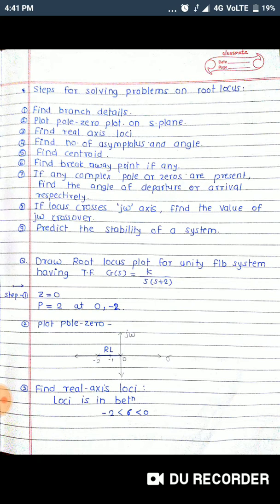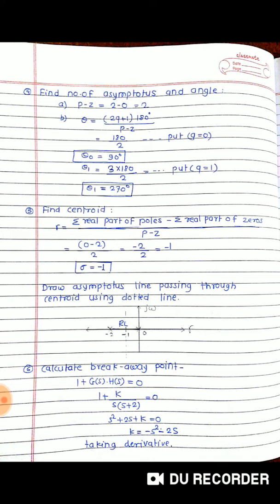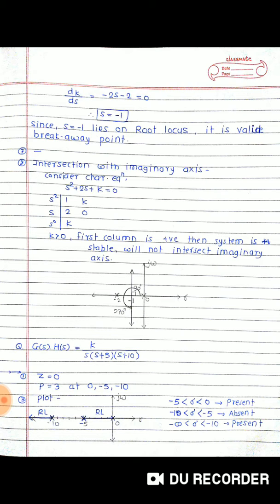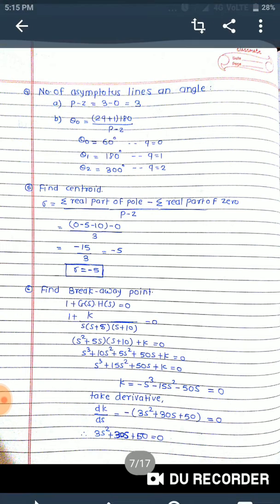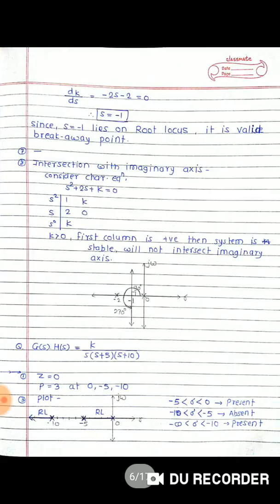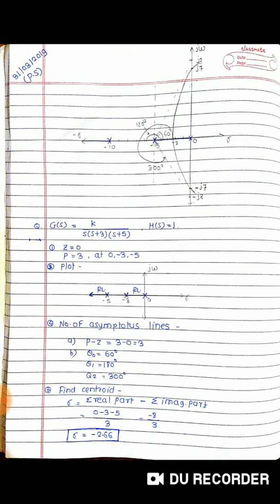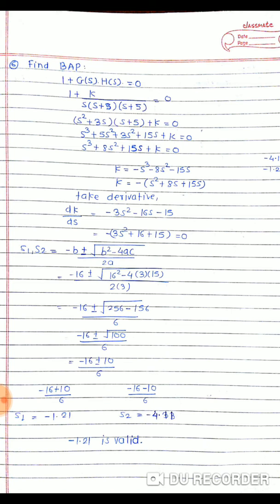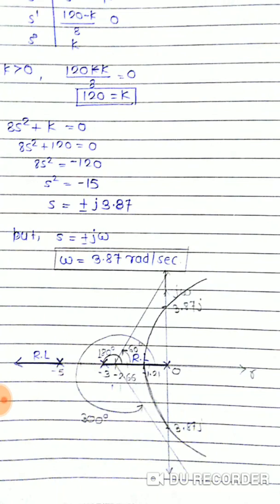Example on Root Locus